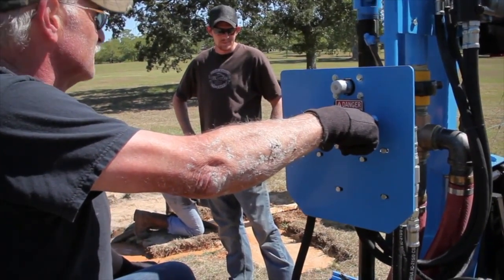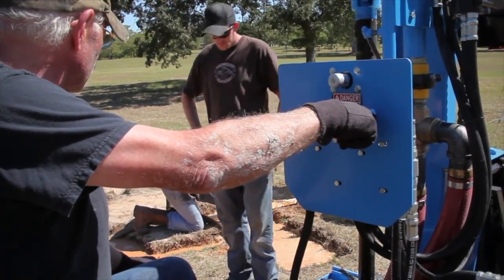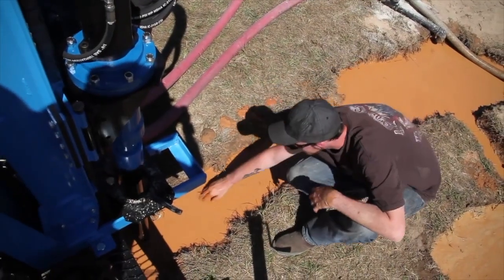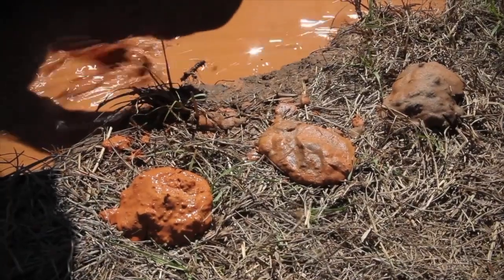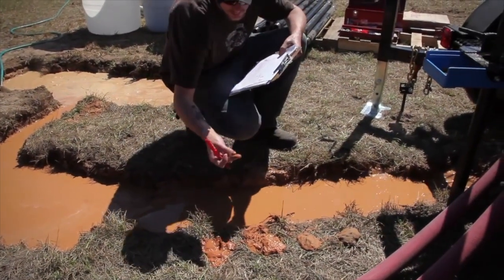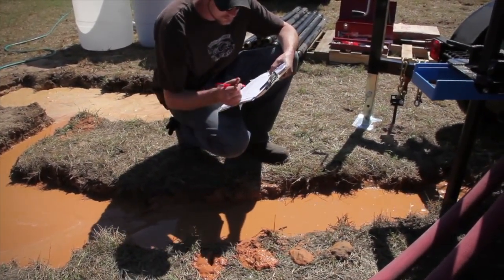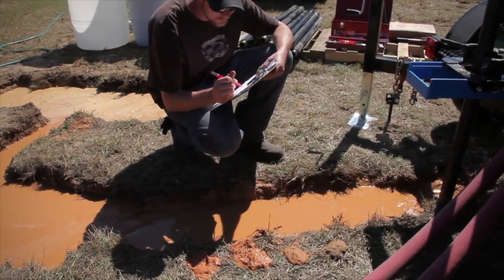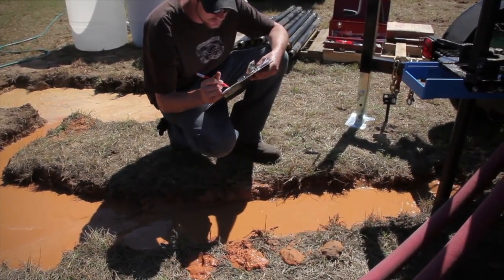Lone Star Drills | How to Monitor Cuttings While Drilling a Well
Learn how and when to take cutting samples while water well drilling. Samples should be taken with every length of drill rod and tracked in a detailed log. Find more water well drilling resources and connect with Lone Star Drills Facebook; or LinkedIn.